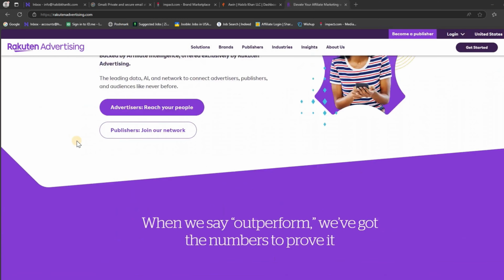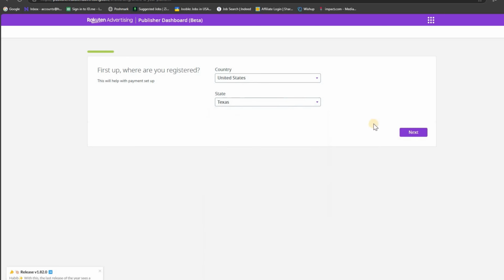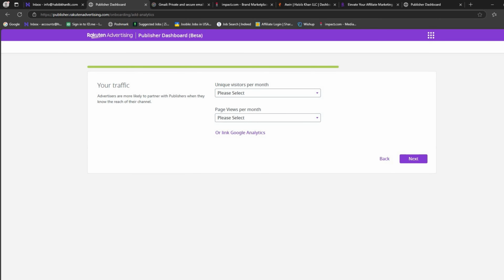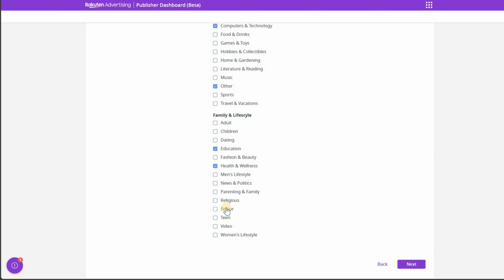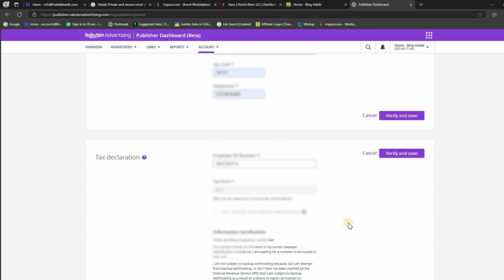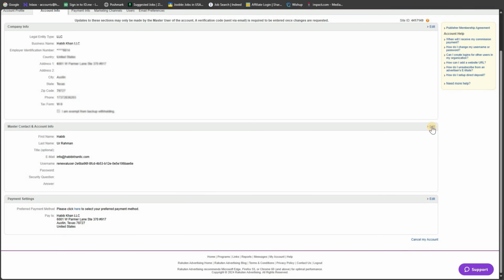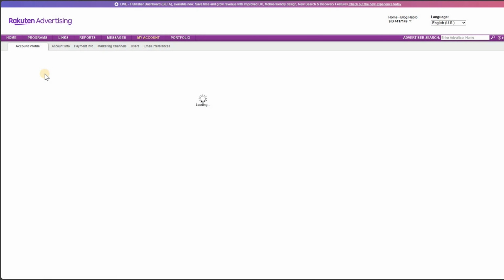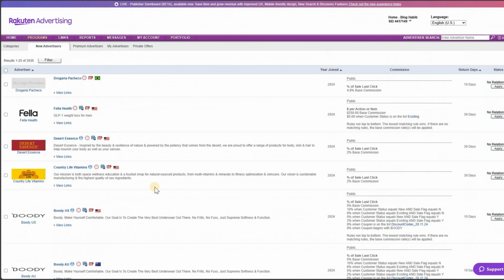How to Create & Earn from Rakuten Advertising Affiliate Account 2025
Are you ready to start earning with affiliate marketing in 2025? In this video, I’ll guide you step-by-step on:
✅ Creating a Rakuten Advertising affiliate account
✅ Setting up your profile for approval
✅ Finding high-paying affiliate programs
✅ Tips to maximize your affiliate earnings

Rakuten Advertising is one of the top affiliate networks, offering great opportunities for beginners and experienced marketers. Learn how to monetize your content, grow your passive income, and achieve financial freedom.

🔗 Sign up for Rakuten Advertising today: [Insert your affiliate link here]